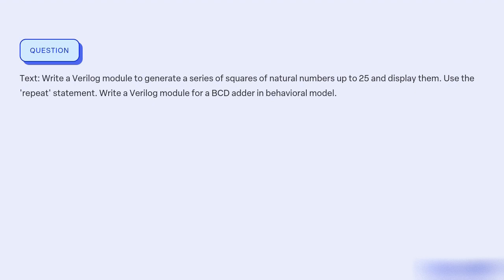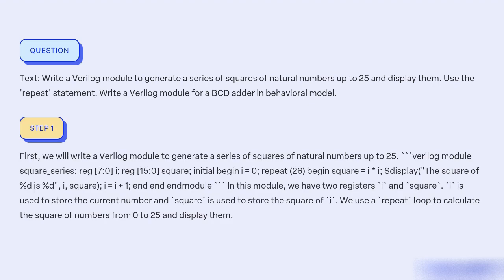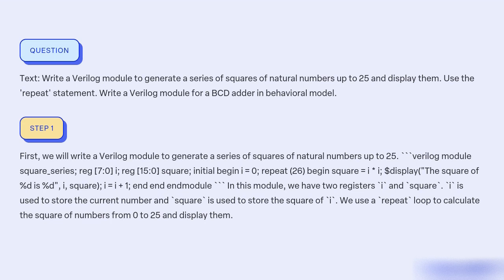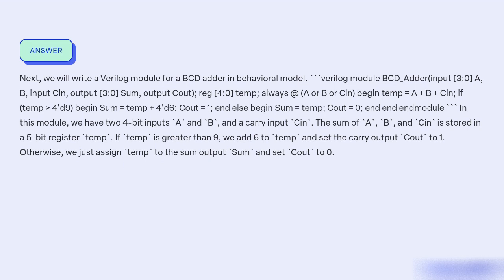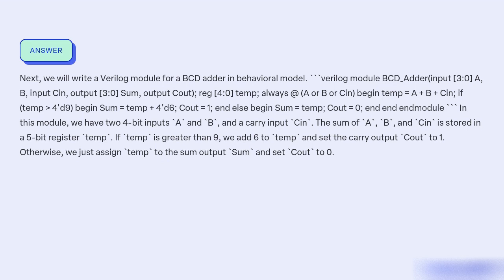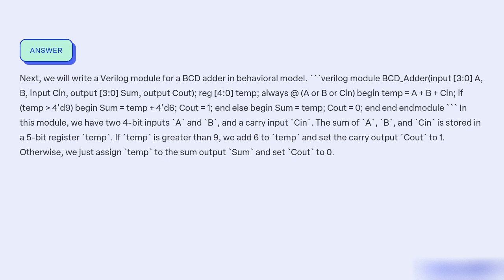Write a Verilog module to generate a series of squares of natural numbers up to 25 and display them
Write a Verilog module to generate a series of squares of natural numbers up to 25 and display them. Use the 'repeat' statement. Write a Verilog module for a BCD adder in behavioral model.